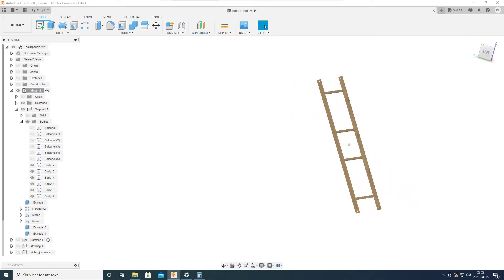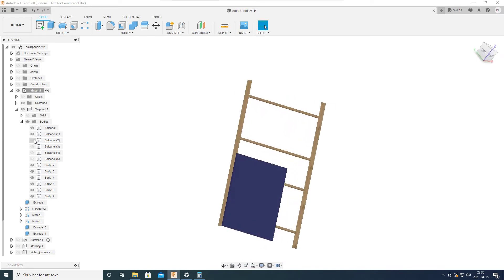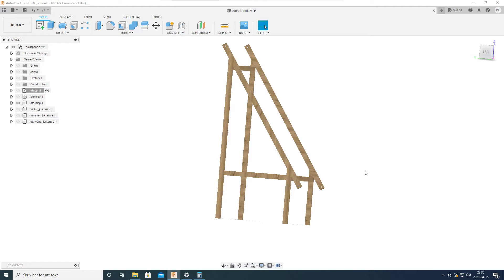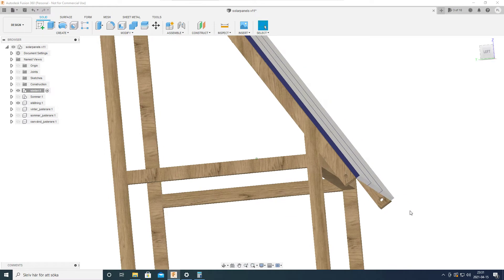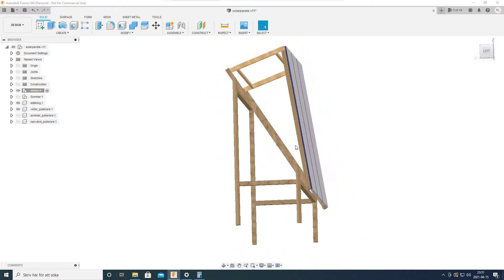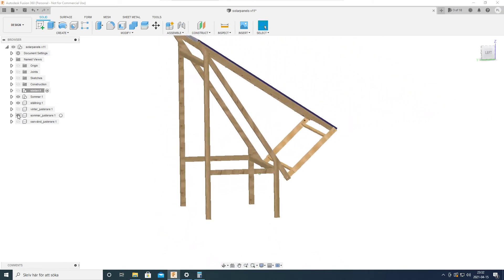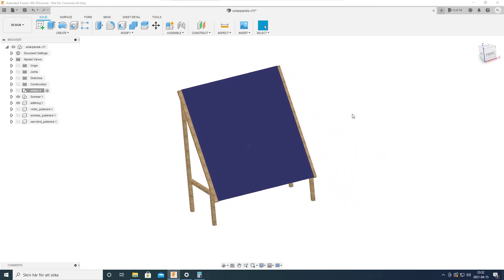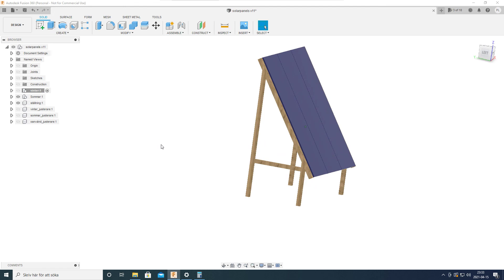Designing a adjustable solar panel mount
I am working on a adjustable ground based wooden solar panel mount.
I am using Fusion 360 to try out different designs.
I plan to use 18x 335w panels, 1000mm x 1680mm each.
The mount have to support 337kg of panels, but also the wind force.
It will be made of pressure treated wood. Poles will be 95x95mm and the rest will be 45x95mm.
It is going to be big :-)